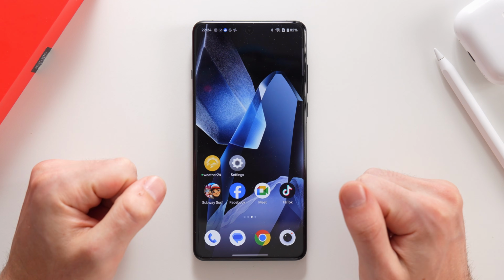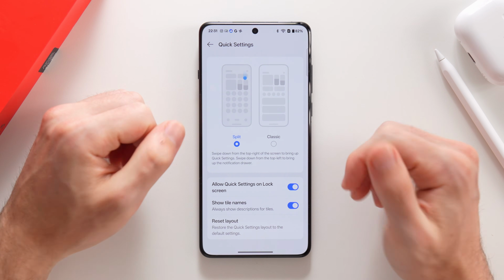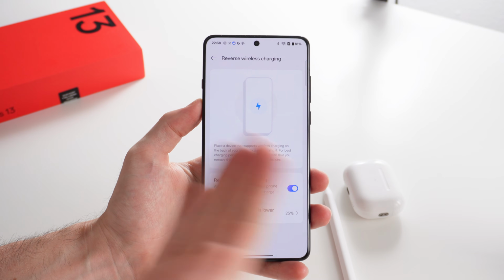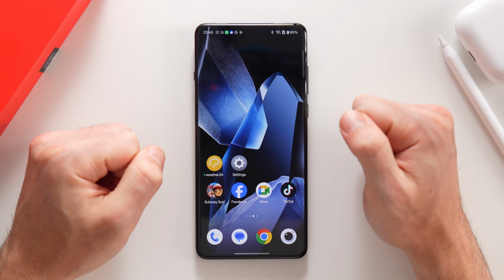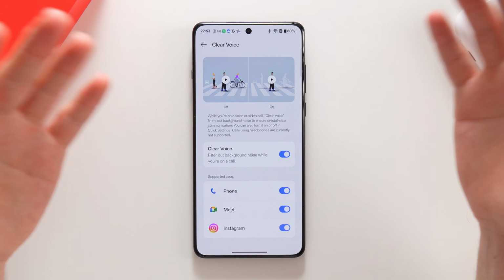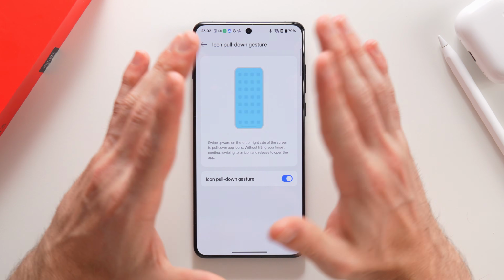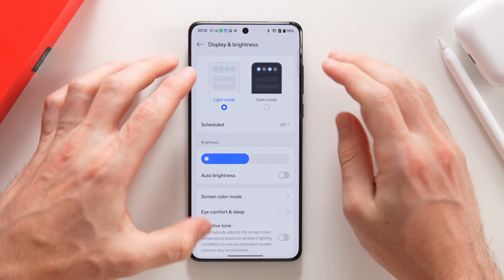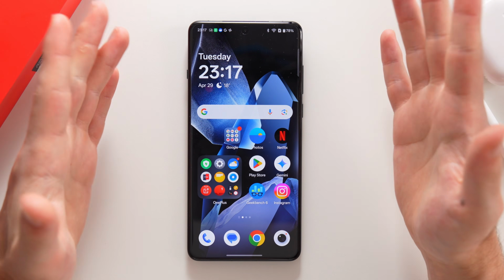OnePlus 13 - First Things To Do! (Tips & Tricks)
First 25 things to do with your OnePlus 13!

Timestamps:
00:00 Intro
00:21 Make it yours
00:57 Choose your homescreen type
01:51 Homescreen layout
02:04 Fix the notification swipe
03:02 Customize your quick settings
03:39 Save battery life!
04:51 Protect your battery health
05:33 Charging settings
05:51 Reverse wireless charging!
06:33 The best accesory!
07:42 Cuatomize your navigation
08:35 Custom fingerprint animations
09:40 Rename apps!
10:15 Customize your homescreen
11:04 This is awesome!
11:49 Holo audio
12:49 Clear voice
13:26 Enable the sidebar!
13:55 Gloves mode
14:20 One handed mode
15:12 Air gestures
16:04 Better than one handed mode!
17:03 2 apps at the same time
17:51 Save this app combos on the homescreen!
18:45 But this is better tho
19:27 Display customization
20:00 Eye comfort shield
20:30 Auto screen off
20:52 Improve the screen resolution!
21:21 Custom refresh rate
22:15 Conclussion